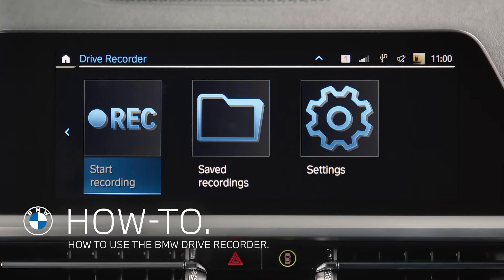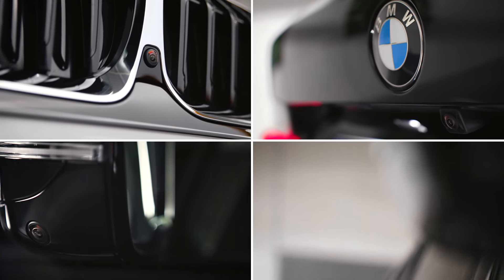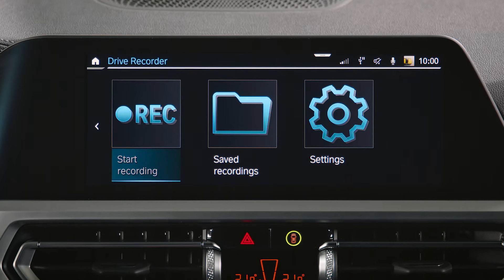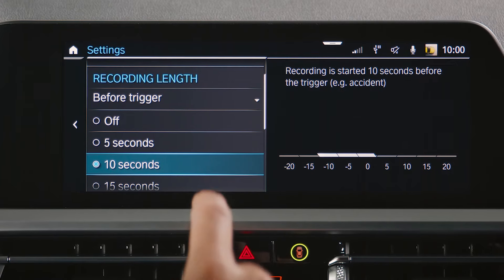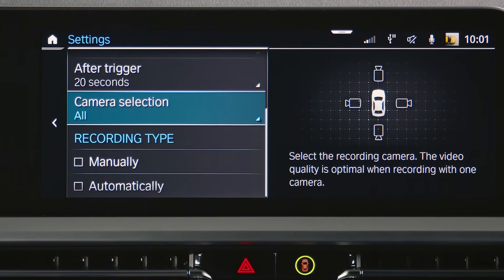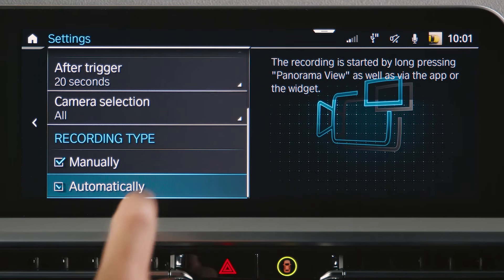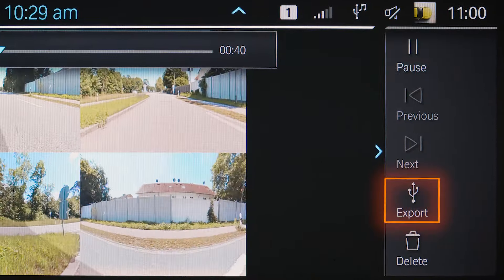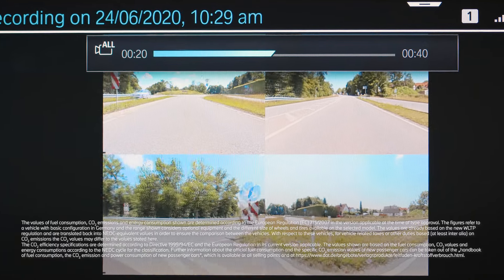How to use the BMW Drive Recorder – BMW How-To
Learn in this video how to use the optional BMW Drive Recorder to save up to 10 short video recordings of the vehicle environment in order to document for example traffic conditions or an accident.

It is available in vehicles with BMW Operating System 7 produced from July '19 with the optional equipment BMW Drive Recorder and the Surround View cameras from the optional equipment Parking Assistant Plus.

Find the BMW Drive Recorder by going to “APPS”, “Installed apps”, “Drive Recorder”. To activate the BMW Drive Recorder for the first time, you have to accept the Legal disclaimer. When selecting “Settings” you will also find a setup assistant that you can access anytime. Please check the box “Recording allowed” to enable the Drive Recorder. Select the recording length before the trigger with a maximum of 20 seconds, the same can be done for “After trigger”. At “Camera selection” you can select your preferred cameras used for recording. Select the preferred “Recording Type”. Manually means you can start the recording in the app, with the Widget on your Home Screen or by long pressing the Panorama View button. Automatically means that the recording starts automatically if the vehicle sensors detect an accident situation. In the BMW Drive Recorder app click on ‘Saved recordings’ to find your recordings with additional information on date and time and with a preview of your recorded situation. Saved videos can be played, exported and deleted. Depending on your country, exported videos also contain additional data of your recording, like position and velocity. For your own safety, the recording is only shown on the Central Information Display when the vehicle is moving slower than 5 km/h.